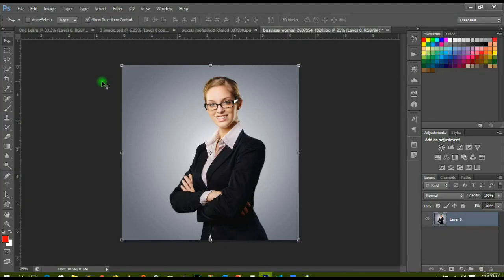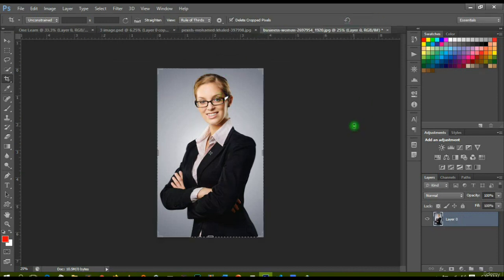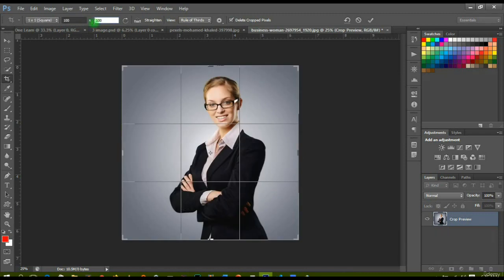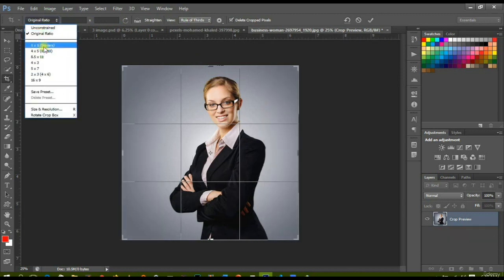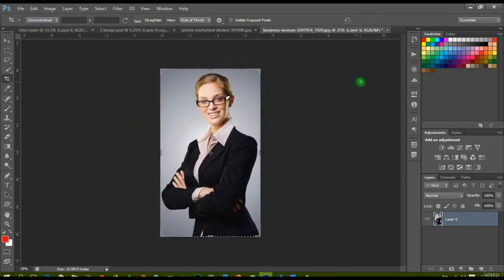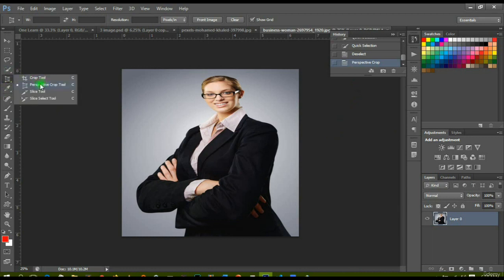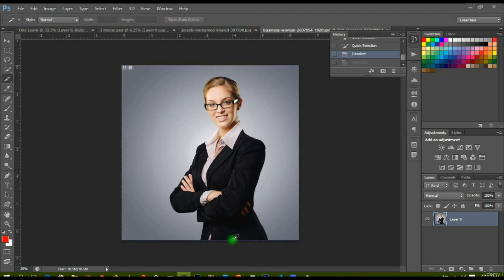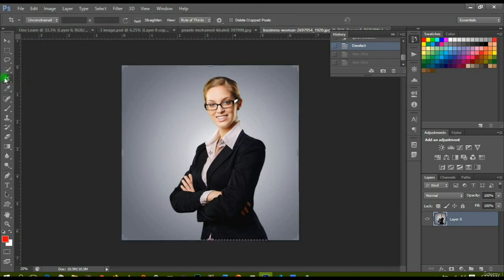10 How To Use Crop Tool